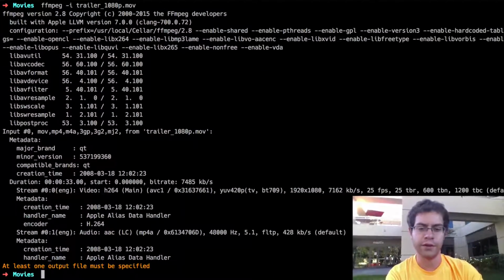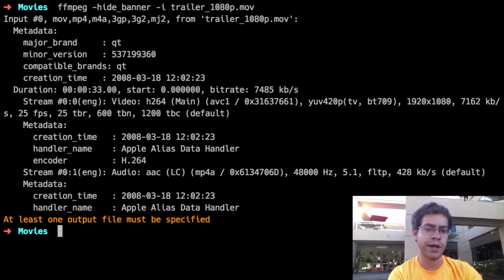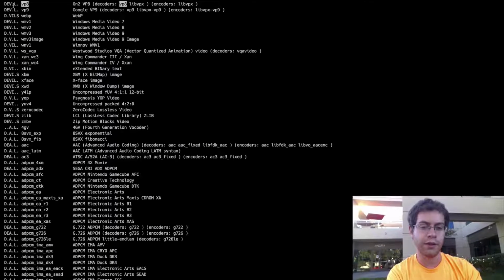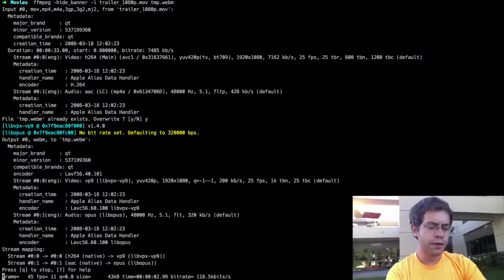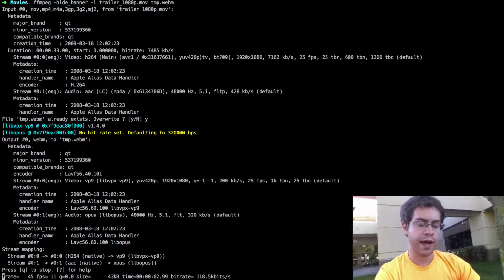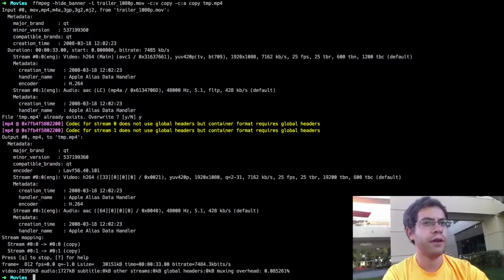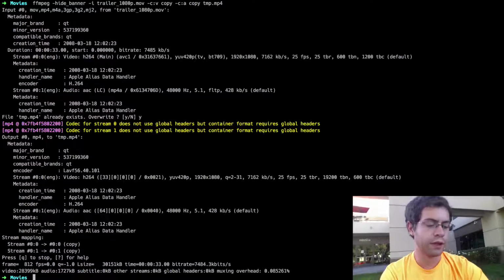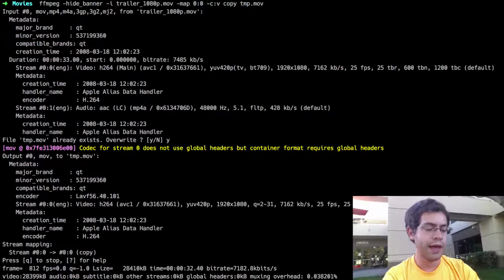How to Get Started Using FFmpeg for Transcoding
How to encode and decode video assets with FFMPEG.